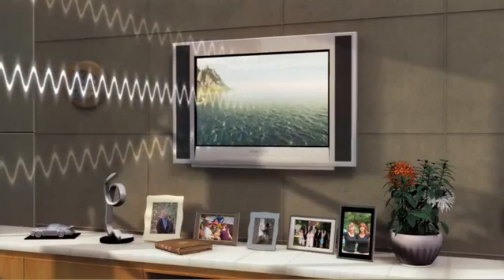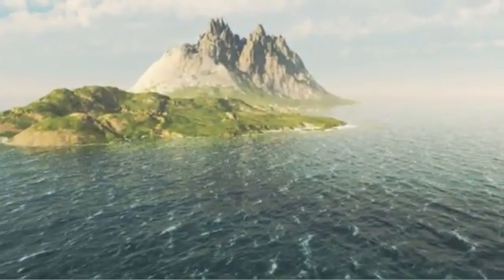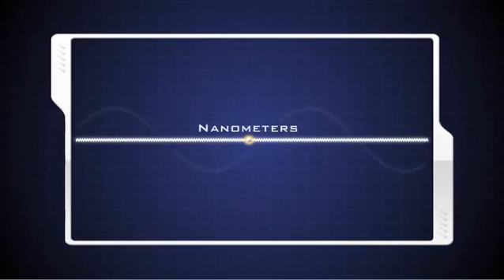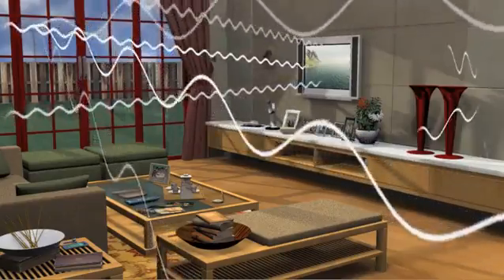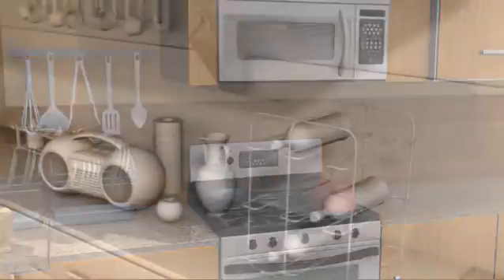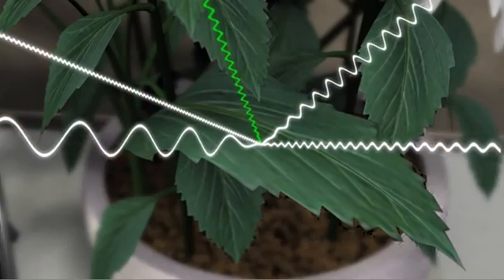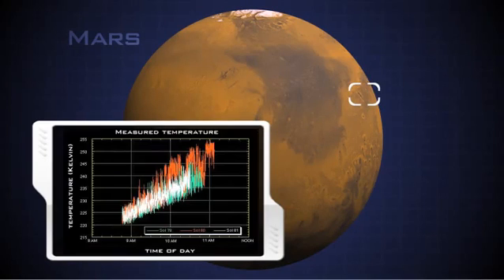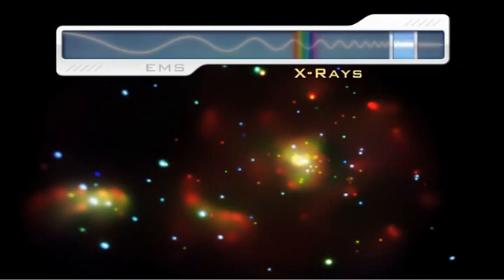Tour of the EMS 01 - Introduction.flv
Excellent film done by NASA to explain what electromagnetic and radioelectric spectrum means and its applications